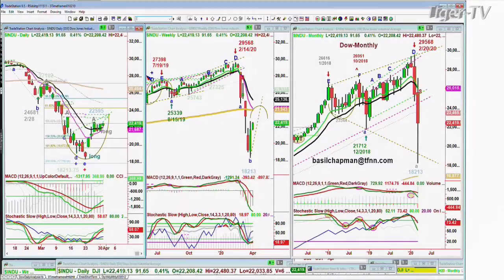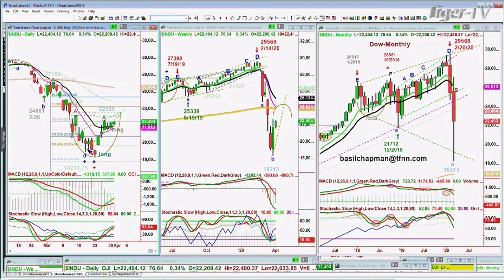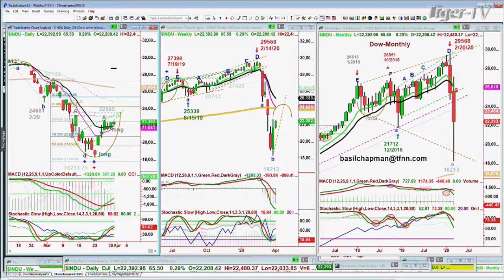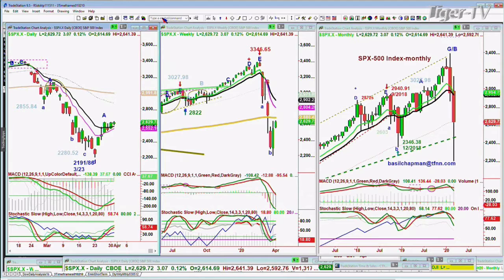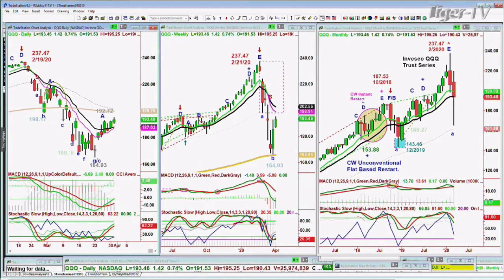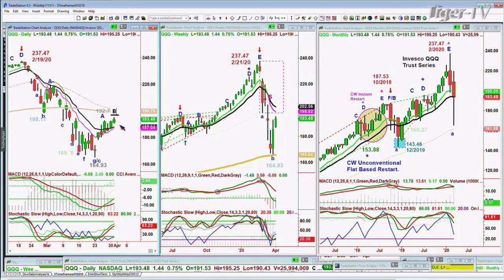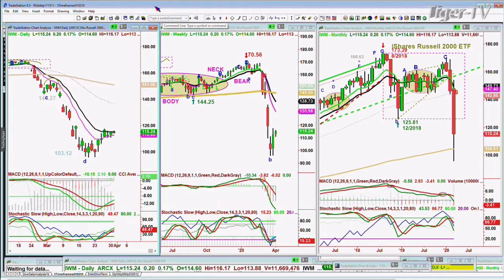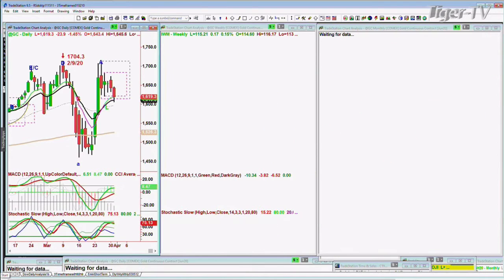March 31st NOON Market Update on TFNN - 2020